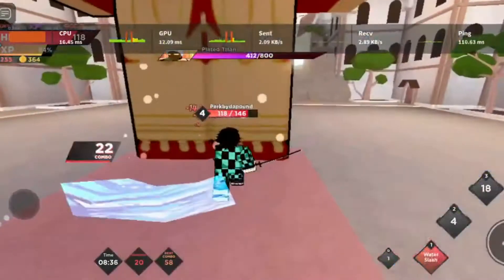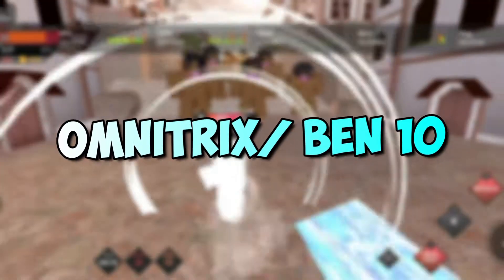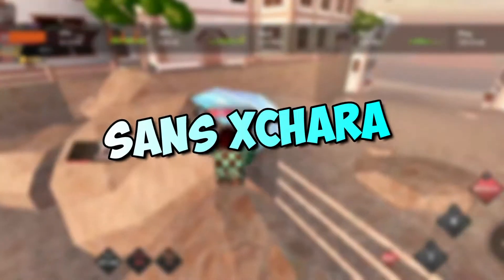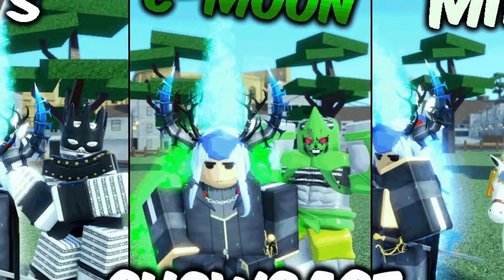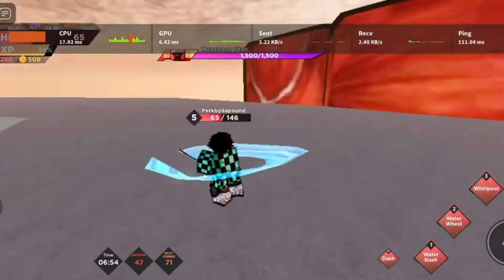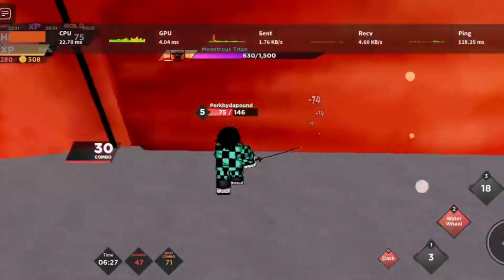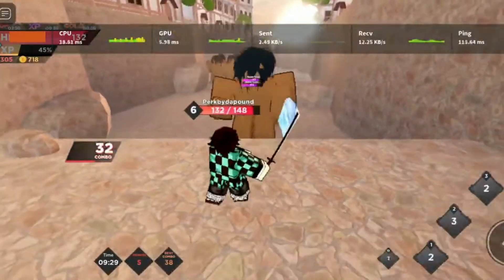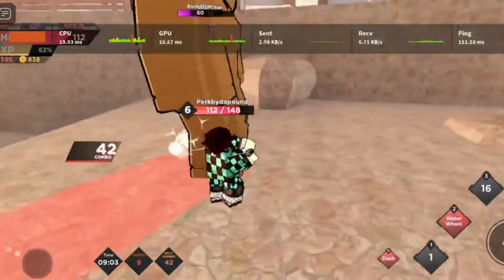How To Unlock Different Stands In Roblox A Universal Time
Looking to unlock stands in Roblox AUT? We've put together a full guide on how to get stands in A Universal Time on Roblox.

A Universal Time is one of the best new anime games on Roblox and there are many ways to get different stands in the game, some can be hard while some are really easy.

Watch this video to see the ways to get AUT stands including some of the best stands in all of A Universal Time. What's your favourite stand in AUT? Let us know!

More Roblox Thrasher content:
➜ For the best Roblox memes on the internet!